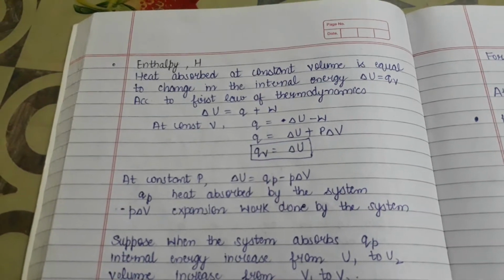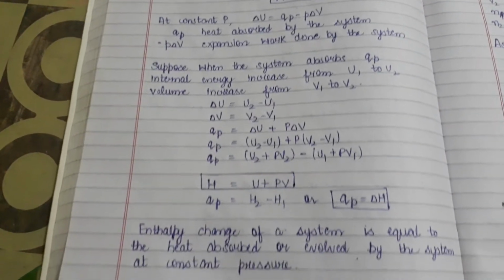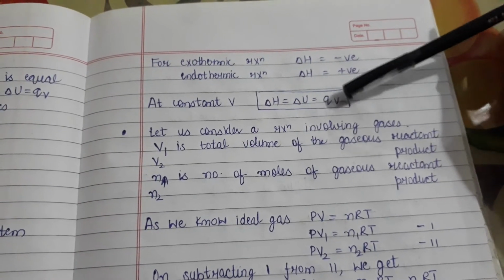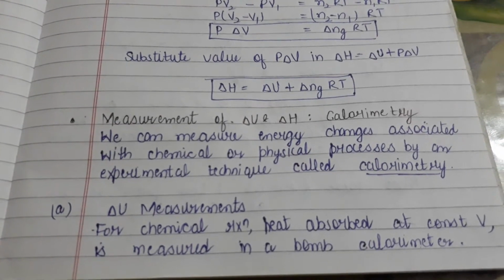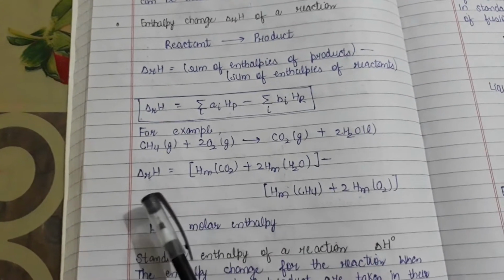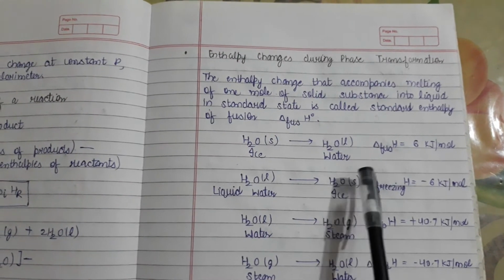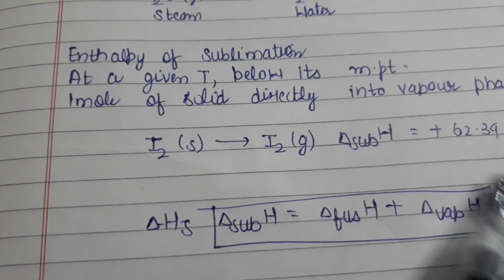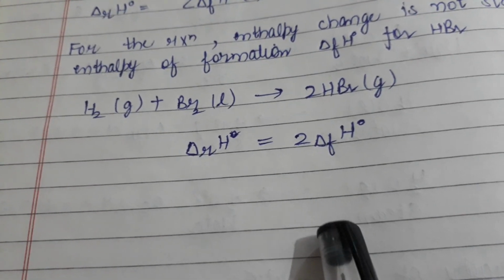18 August 2020